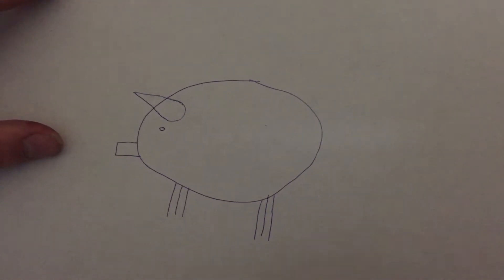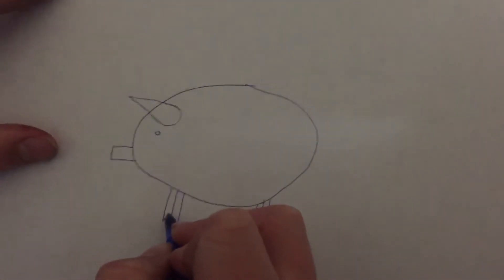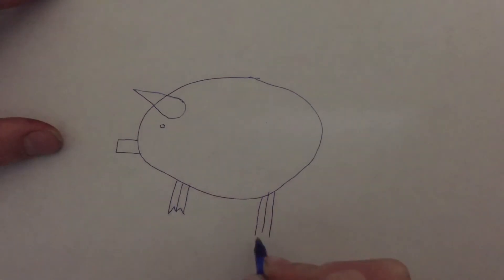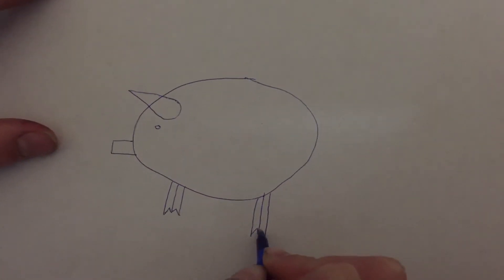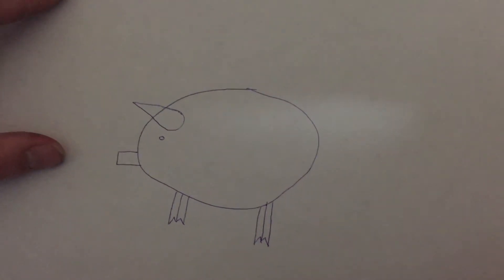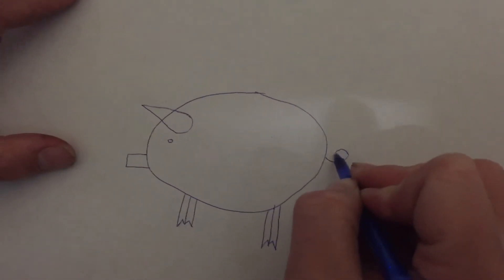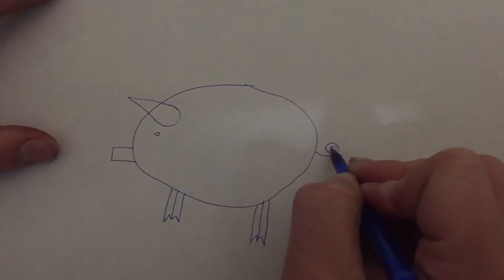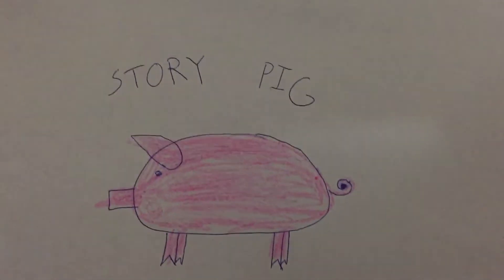How to draw a pig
Watch Mac and Darrell draw a story pig